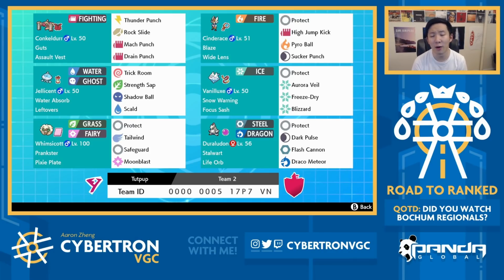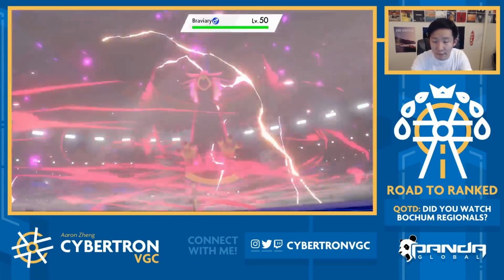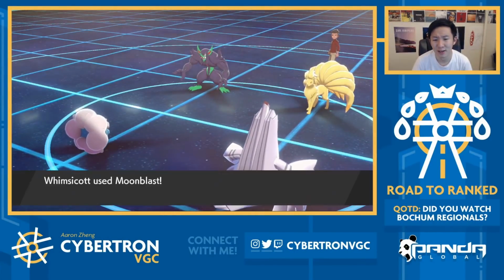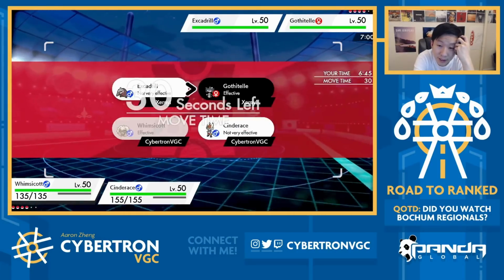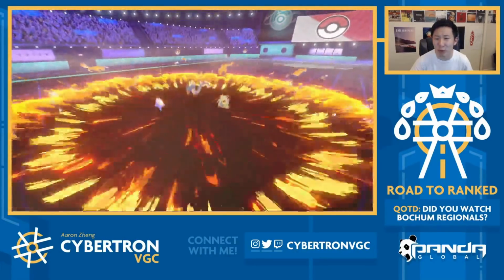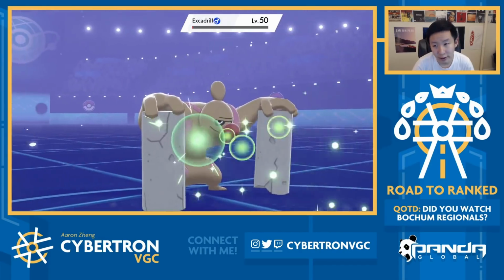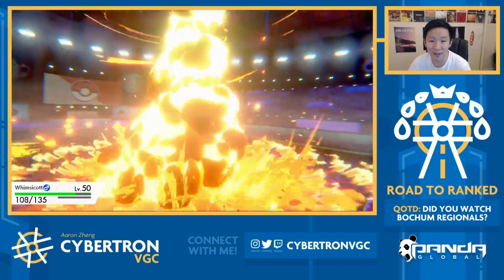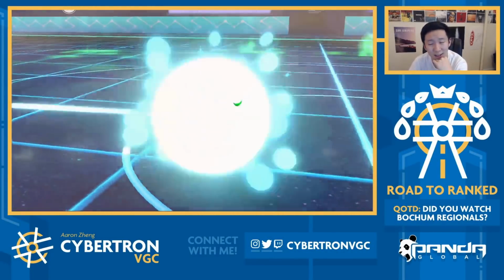Road to Ranked #49 - A Cinderace & Vanilluxe Team! | Competitive VGC 20 Pokemon Sword/Shield Battles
Trying out a brand new team created by a player called Tutpup! He won Galar Weekly #6 with this team featuring Cinderace and Vanilluxe and its got a lot of cool tricks up its sleeve. An episode full of weather for sure...